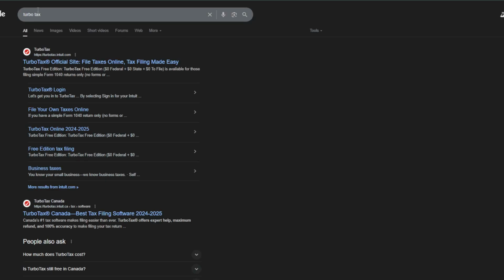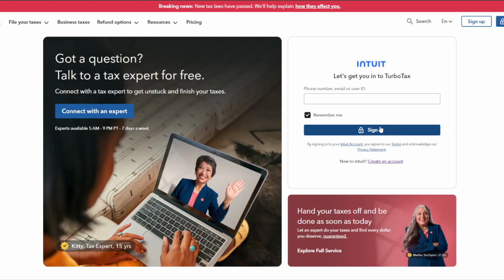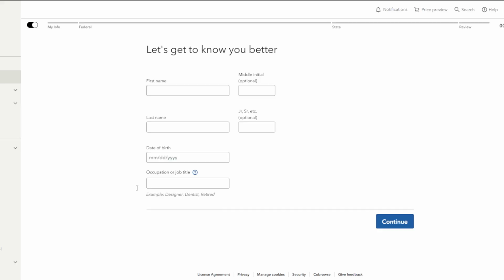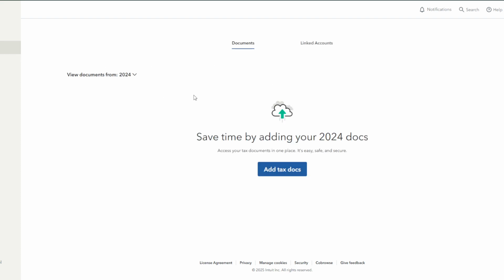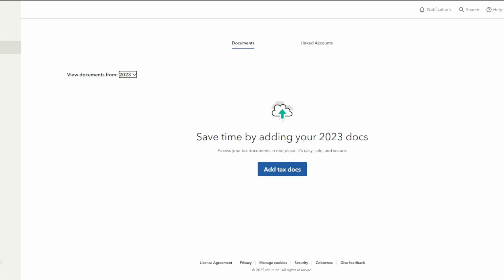How to Recover Past Tax Returns TurboTax - (2026)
In this video, you’ll learn how to recover past tax returns with TurboTax quickly and easily. Discover simple steps to access previous tax filings, retrieve lost documents, and get your tax history back using TurboTax tools. Whether you need to amend a return or just want a copy, this guide covers everything about TurboTax tax return recovery, IRS transcript requests, and filing corrections.